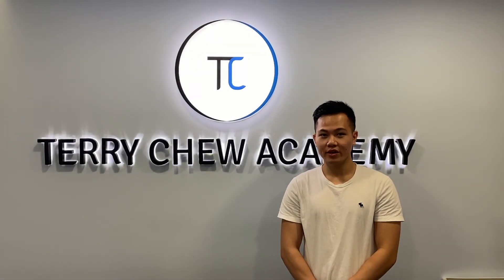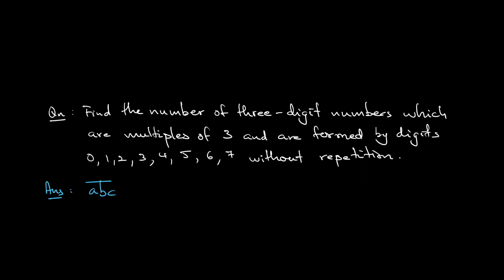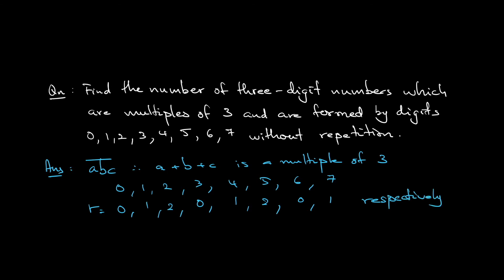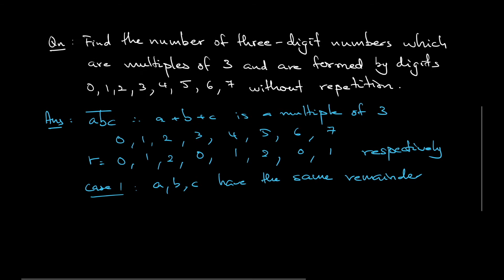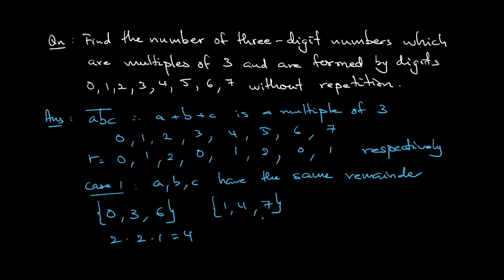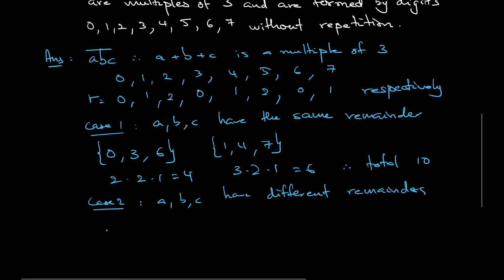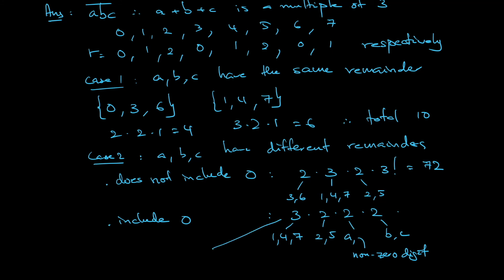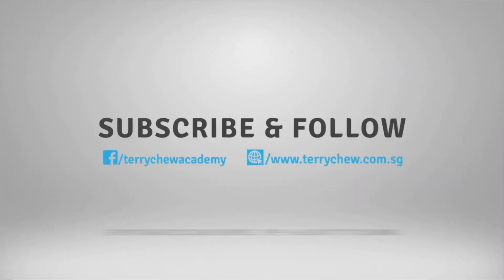SEAMO Training 2021 - Paper E (Combinatorics 1)